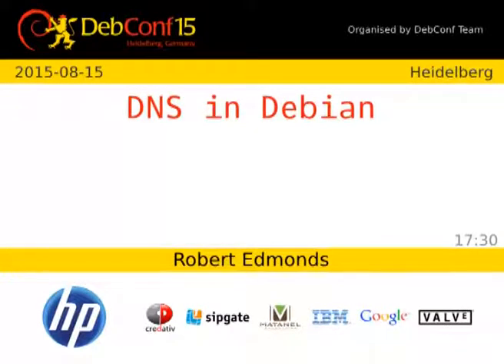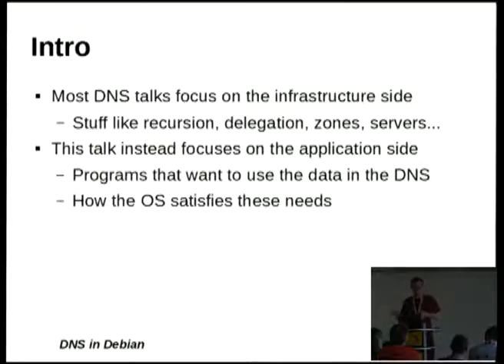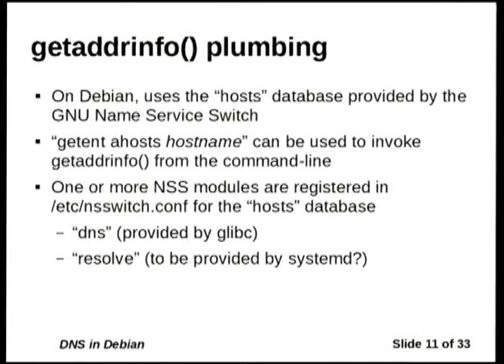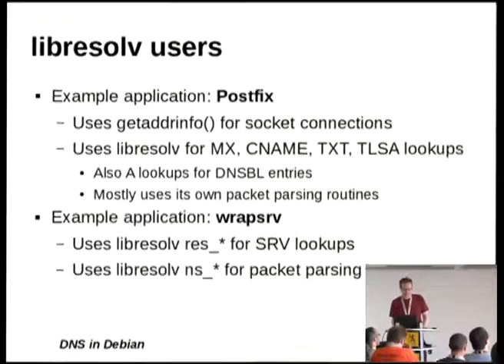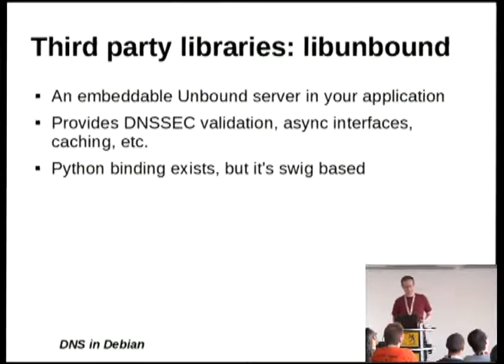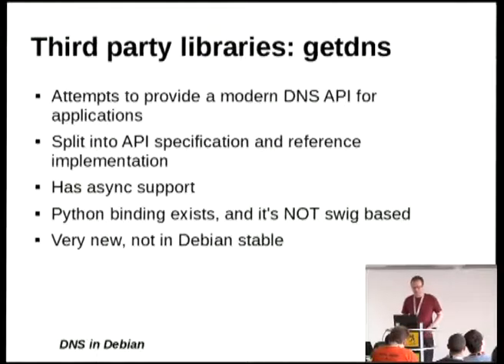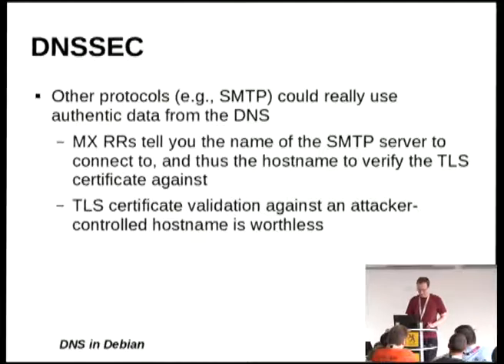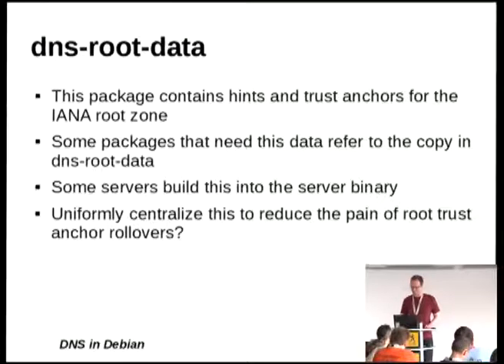DNS in Debian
by Robert Edmonds

The Domain Name System (DNS) protocol is widely used by Internet-connected hosts, including Debian systems. It is most commonly associated with the "hostname to address" lookup service needed by many Internet protocols, but it has an extensible design and is capable of distributing many types of information.

The DNS has a highly componentized architecture and no individual package in Debian is responsible for implementing DNS support as a whole. This talk will introduce the DNS architecture and explain how individual packages in the Debian archive together implement this architecture.

Other topics covered will include:

 - The DNS data model.

 - The broad history of the protocol, and likely future developments.

 - How the DNS is commonly deployed on the Internet.

 - How Debian's DNS support compares to other operating systems like Fedora and FreeBSD.

 - Privacy, security, and governance considerations.

Room: Heidelberg
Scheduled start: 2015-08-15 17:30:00